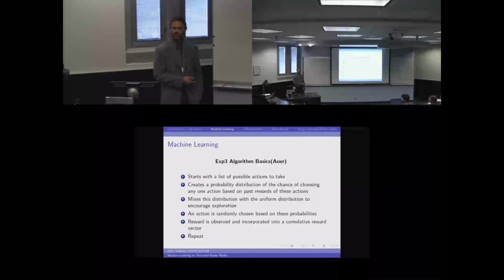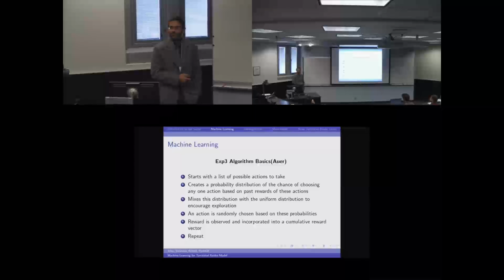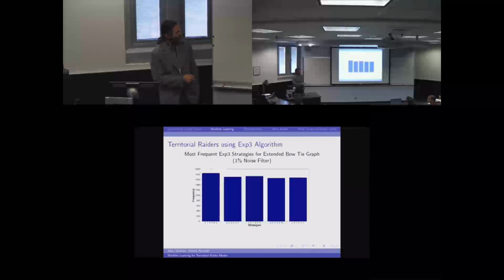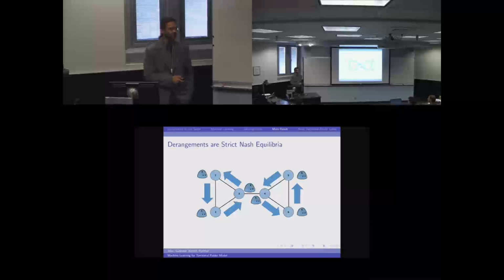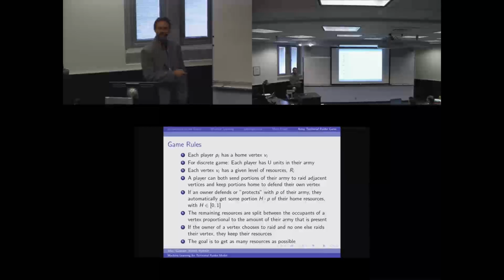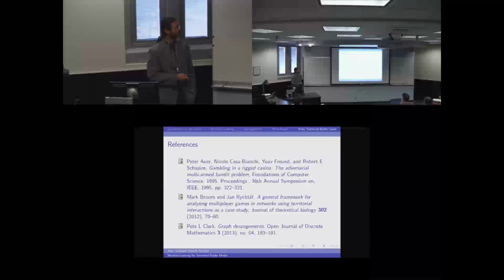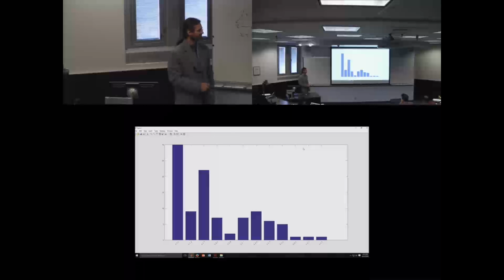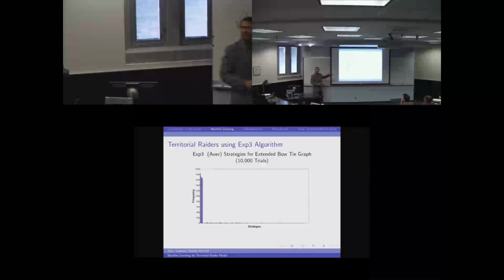Machine learning, nash equilibria, and derangements: The territorial raider game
Jan Rychtar (Univ. of North Carolina, Greensboro) gives a talk entitled "Machine learning, nash equilibria, and derangements: The territorial raider game" at the Game Theoretical Modeling of Evolution in Structured Populations Tutorial held at NIMBioS April 25-27, 2016.